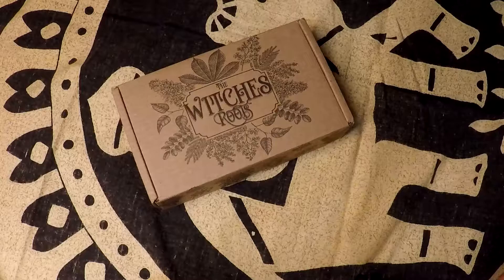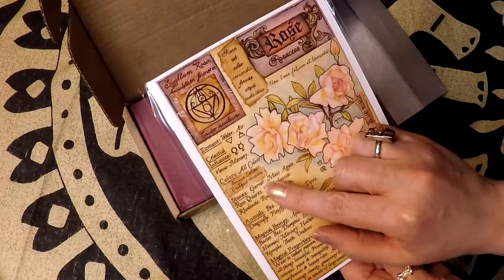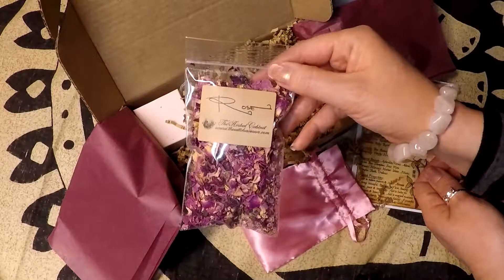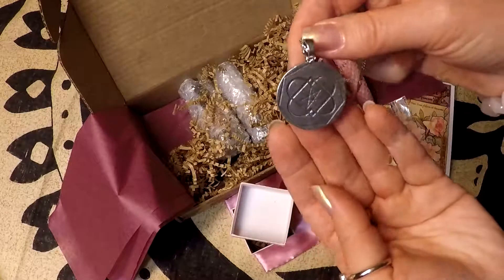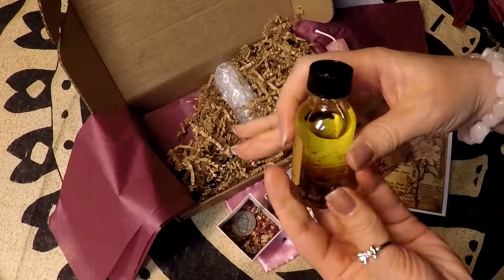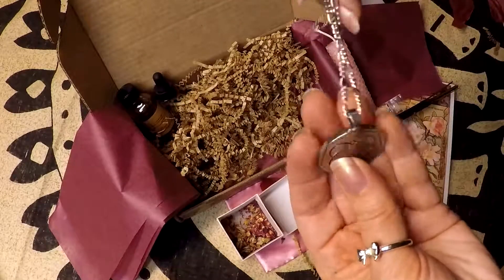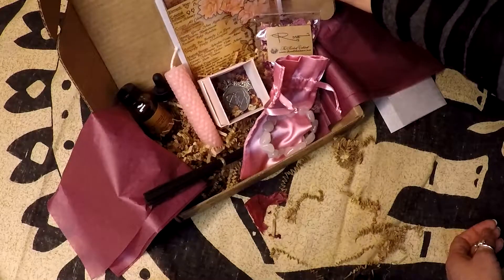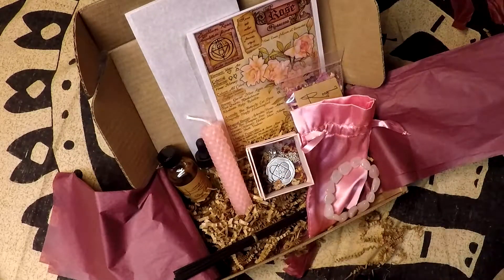Unboxing the Witches Roots March 2019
Life is all Roses in the March 2019 Witches Roots Subscription Box. Join me as I unbox the Witches Roots box and find wonderful treasures inside. Jewelry and luxurious body oil, incense and petals are the main elements of this box.